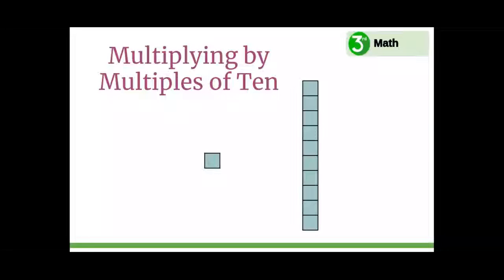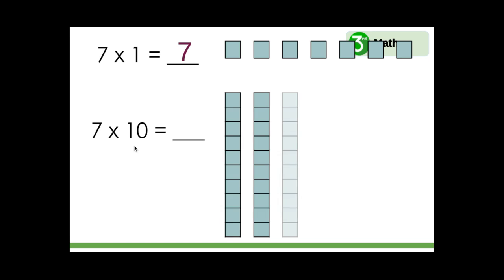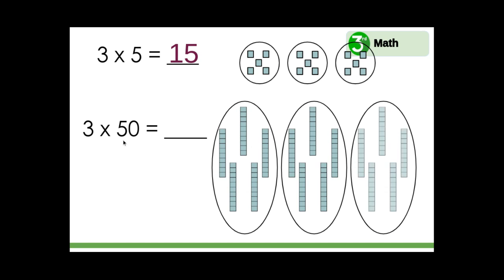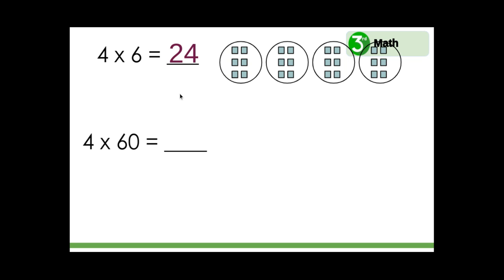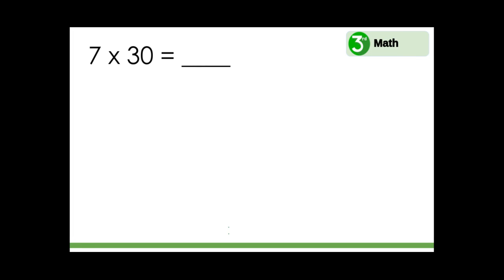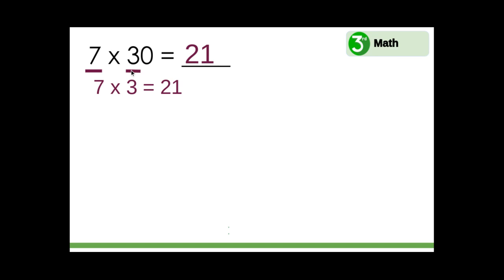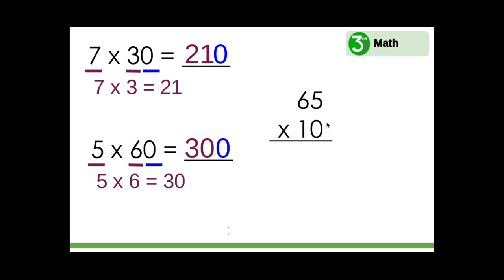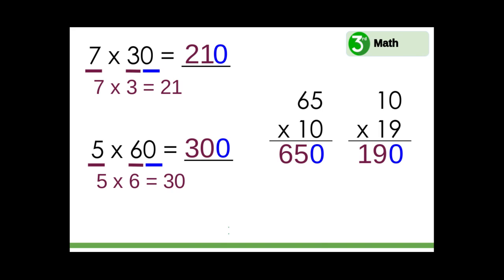3rd Math Unit 5 Multiplying by Multiples of Ten